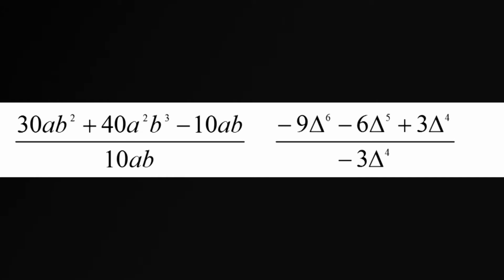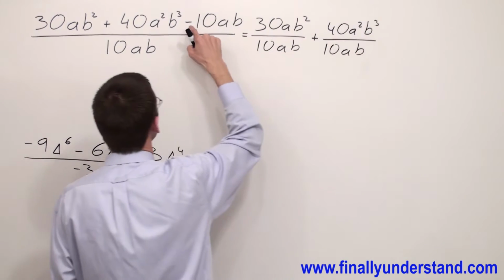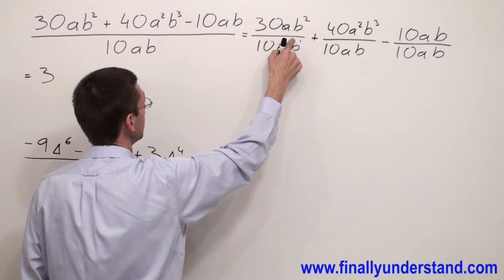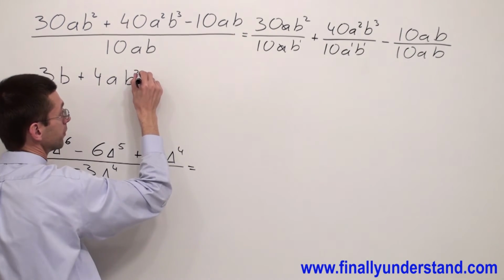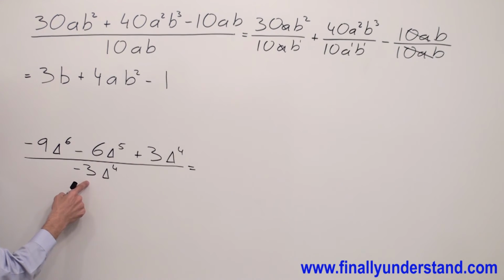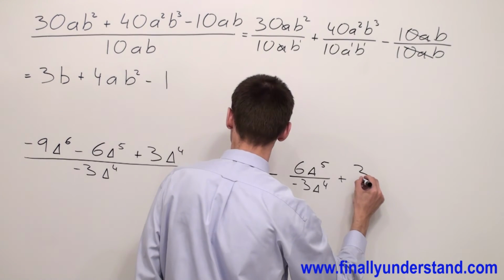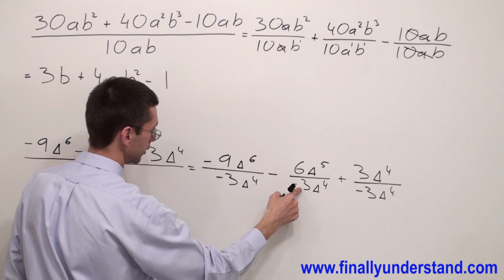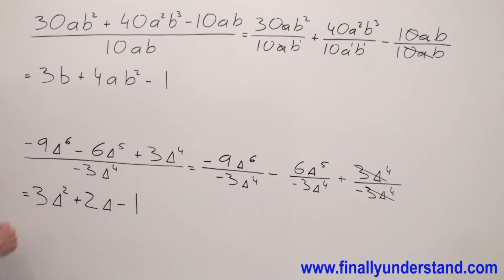Divide Polynomials 05